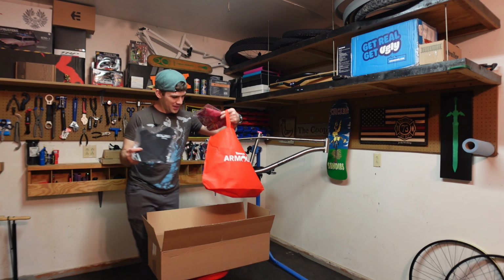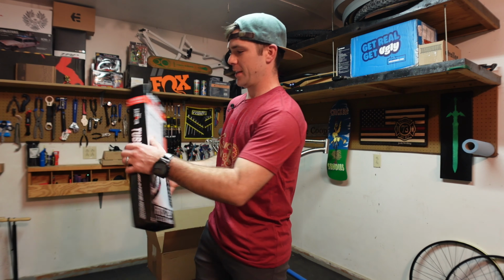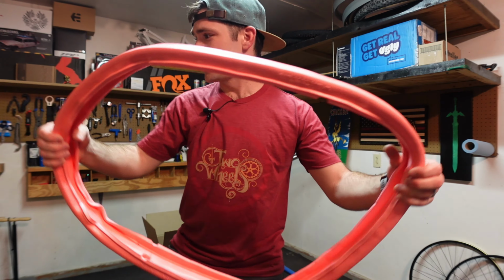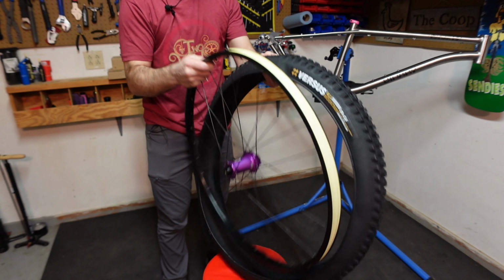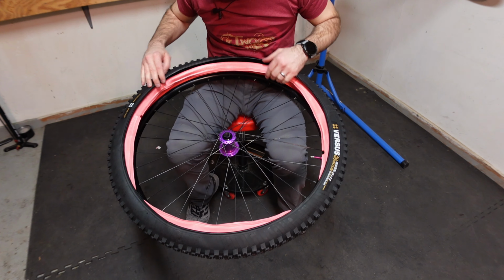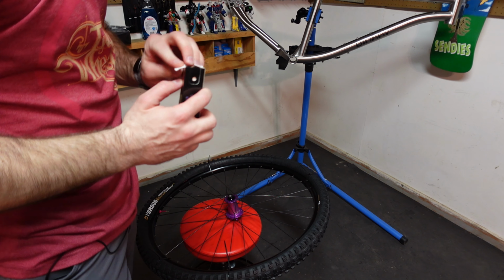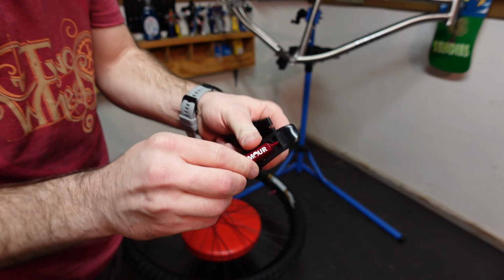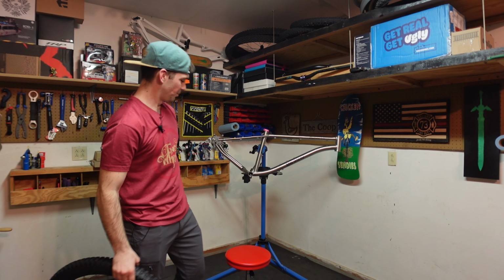Tannus Armor Sent me a Box - Installing Tannus Tubeless Armor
Vinny from Tannus sent me a goody box and here it is!